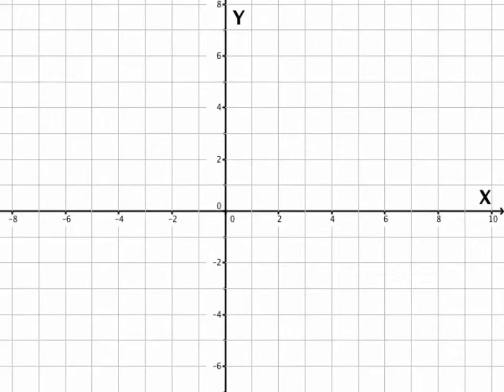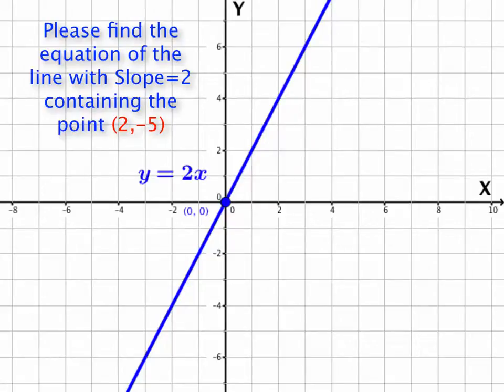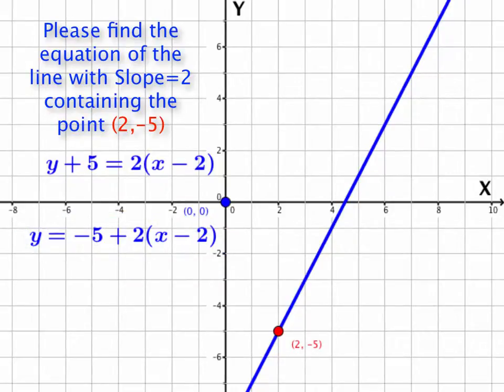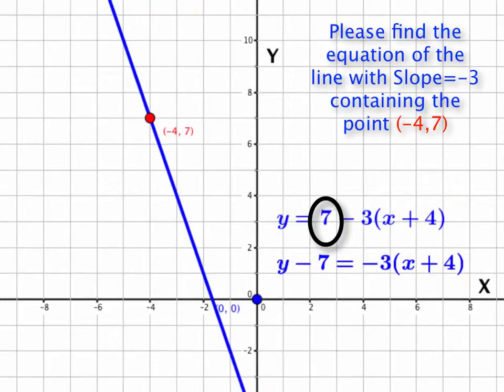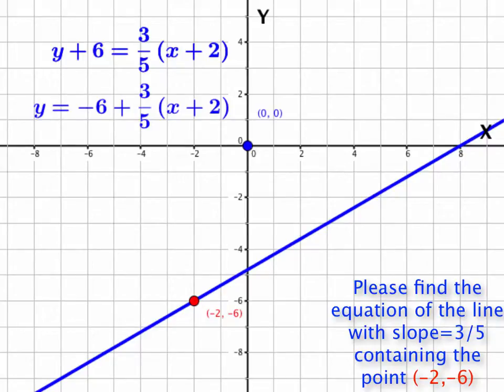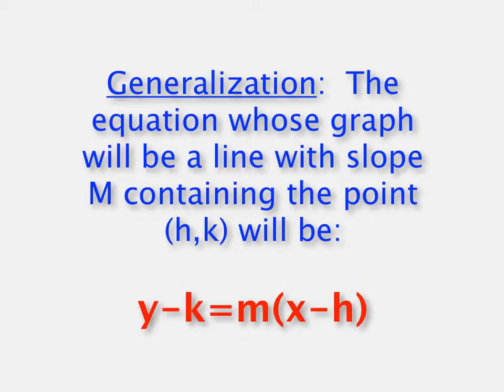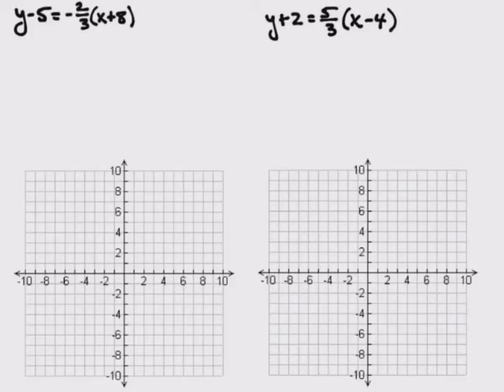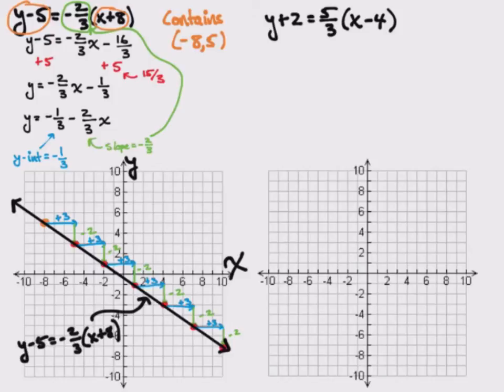C5V10 Part 3